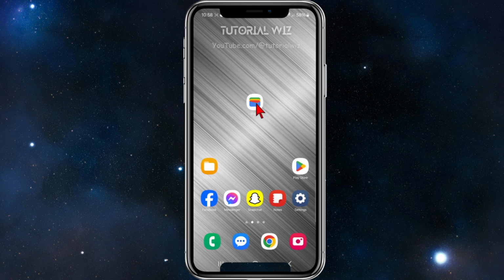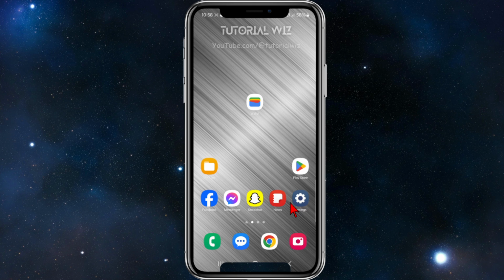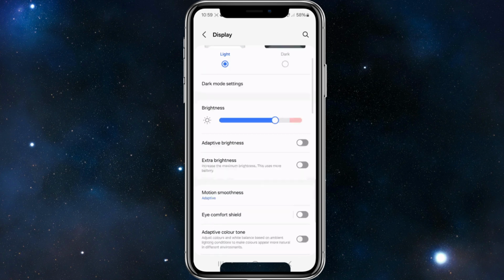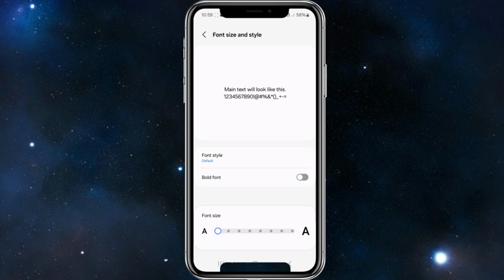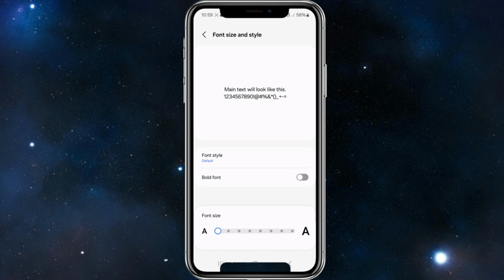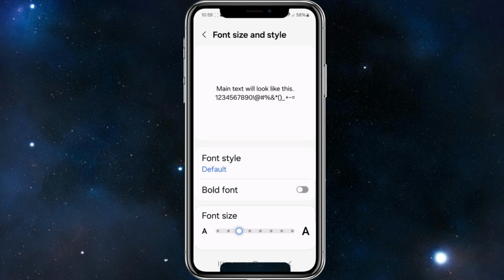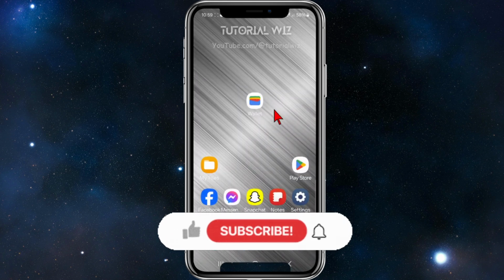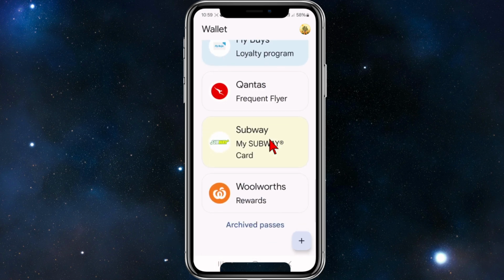How to Increase Font Size on Google Wallet App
In this video, we’ll show you how to increase the font size on the Google Wallet app, making it easier to read your payment information and transaction history. Follow these simple steps to adjust the font size for a more comfortable experience while managing your finances!